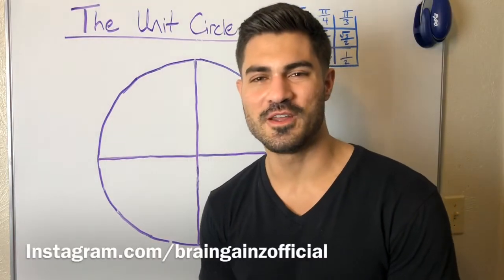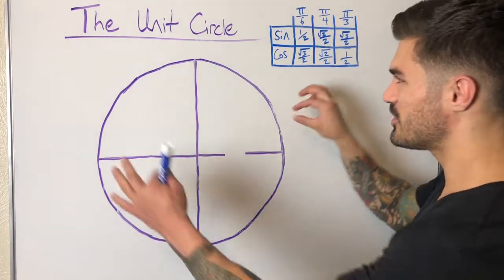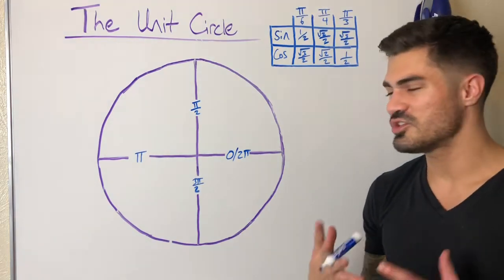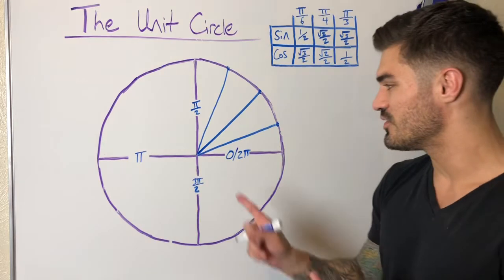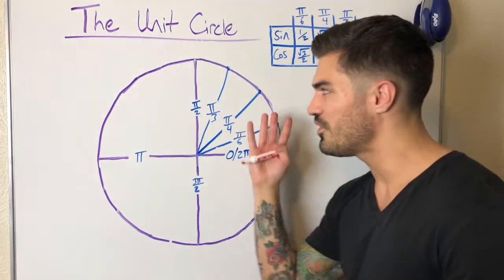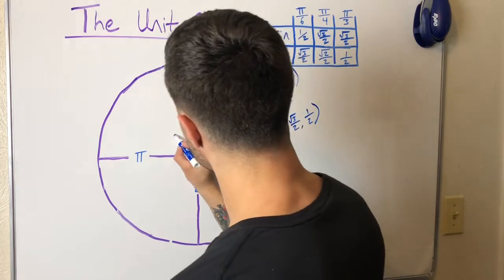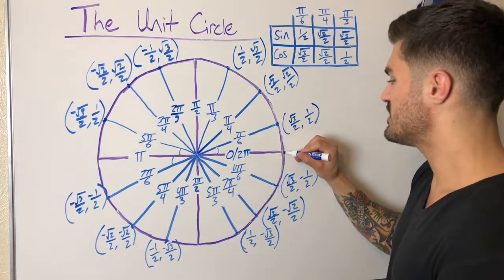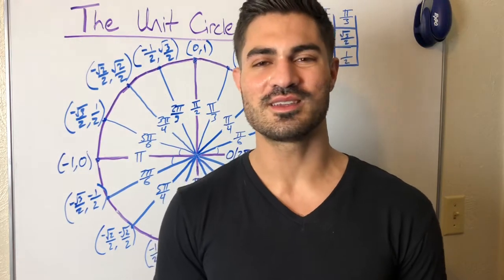How to Draw the Unit Circle (Without Just Memorizing)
You don't need to memorize the entire unit circle to be able to draw it from scratch. In this video I show you how. Hope this helps.